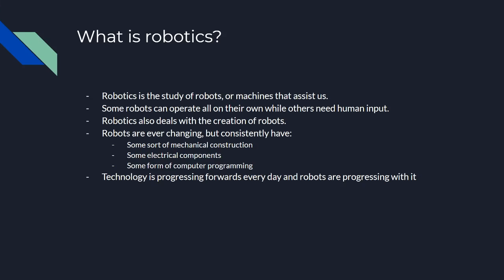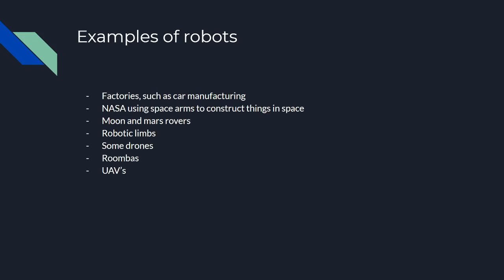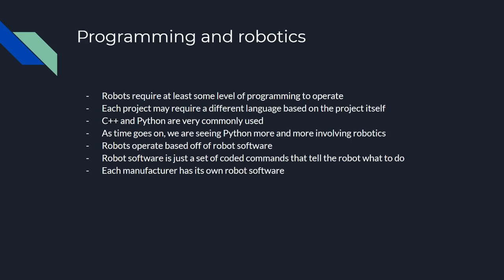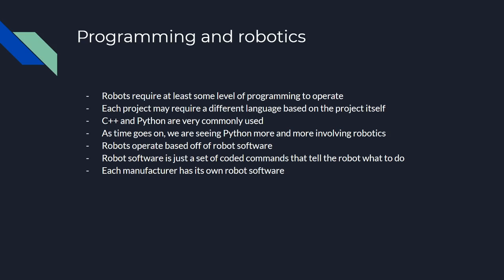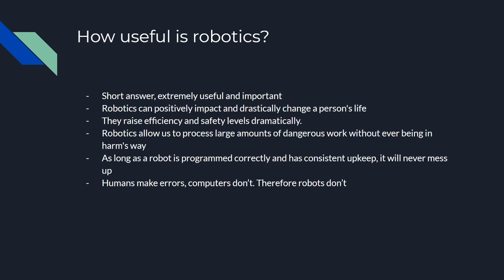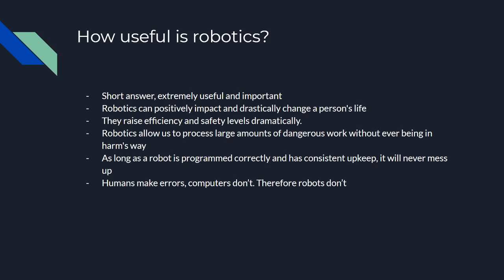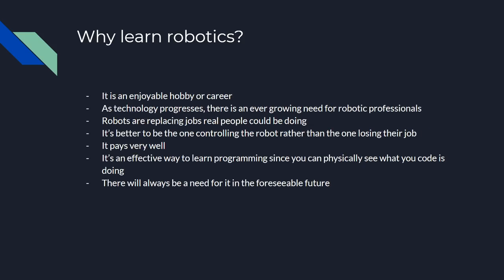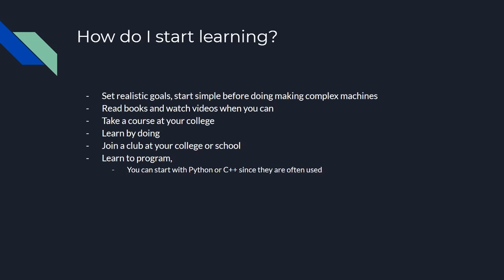Computer Science 2 Oral Compendium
Oral Compendium for CMPS-148-56